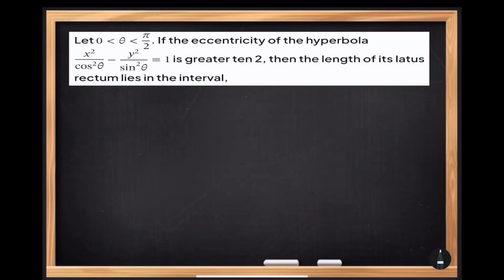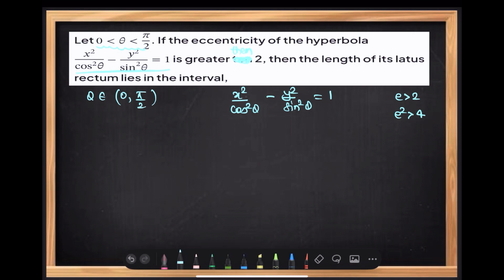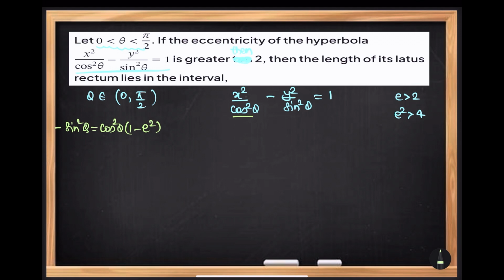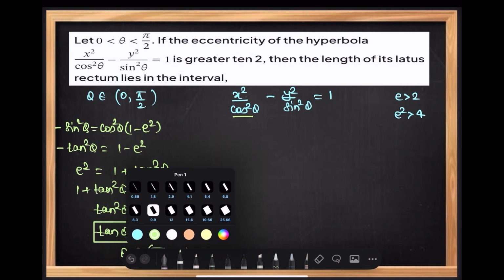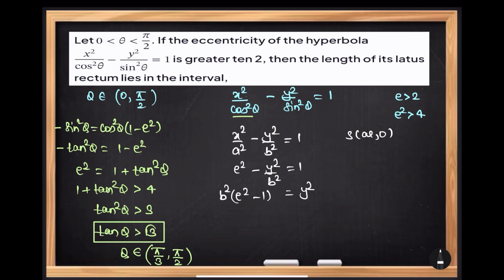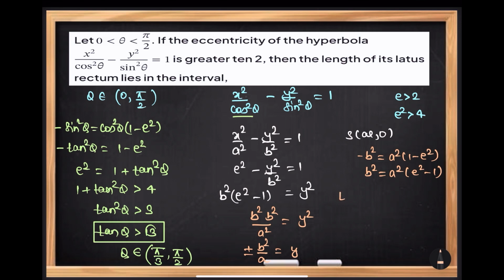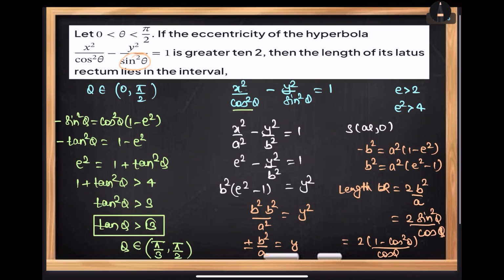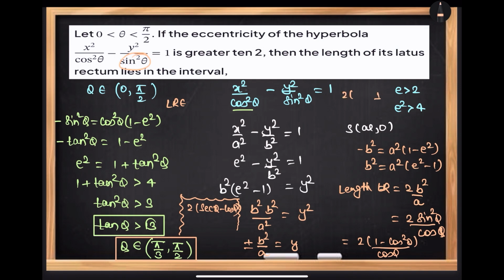A16_if the eccentricity of the Hyperbola x²/cos²A-y²/sin²A=1 | Conic Sections